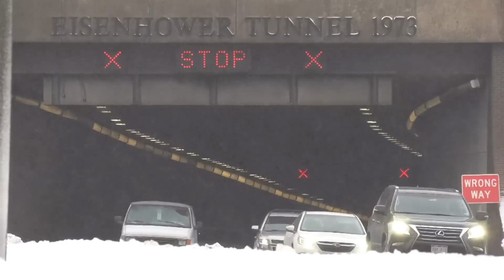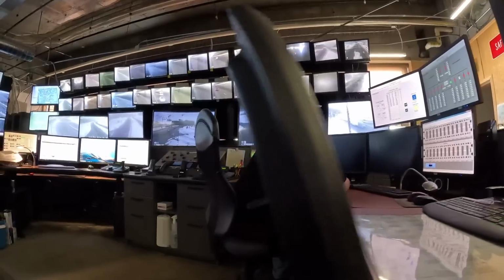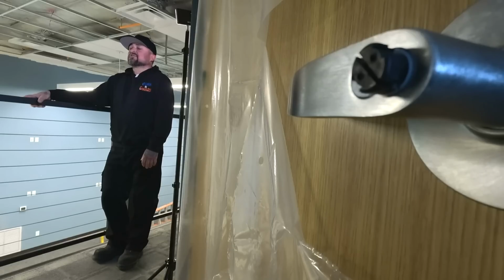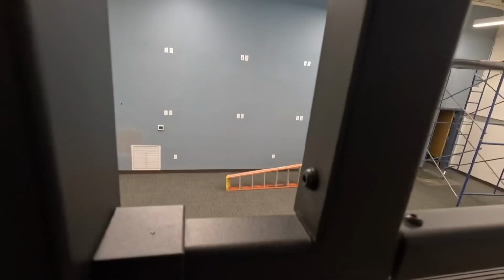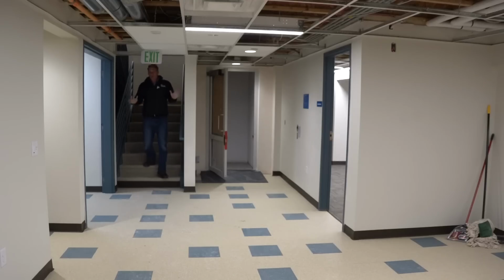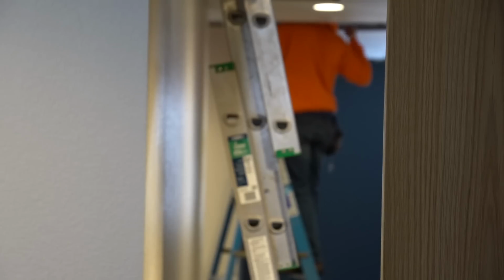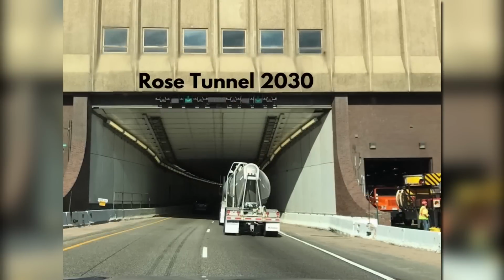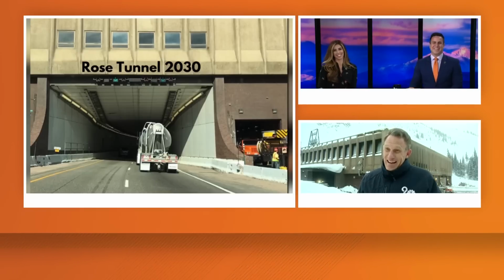The future of Colorado's Eisenhower Tunnel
A massive construction project underway at the Eisenhower Tunnel will move maintenance and control room operations outside of the tunnel and into a new space.

9NEWS (KUSA) is located in Denver, Colorado.